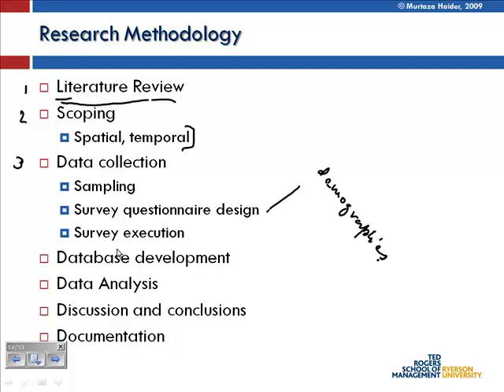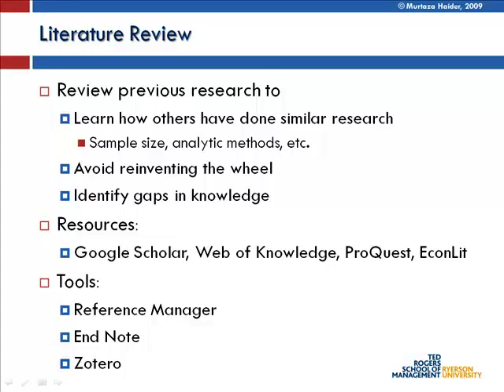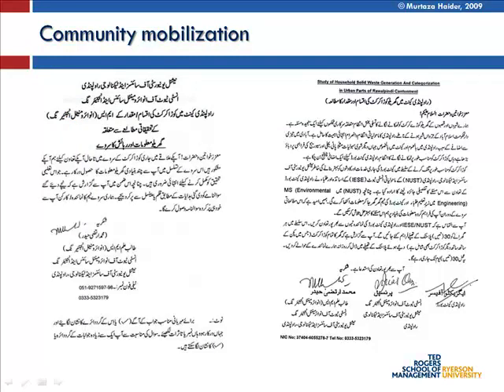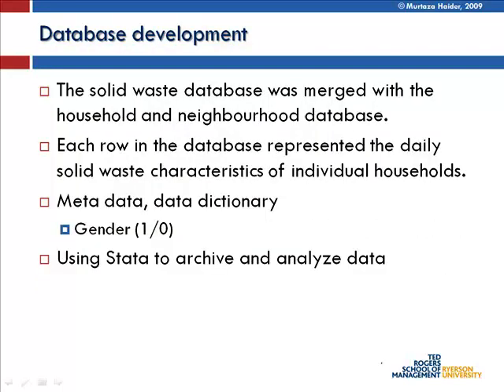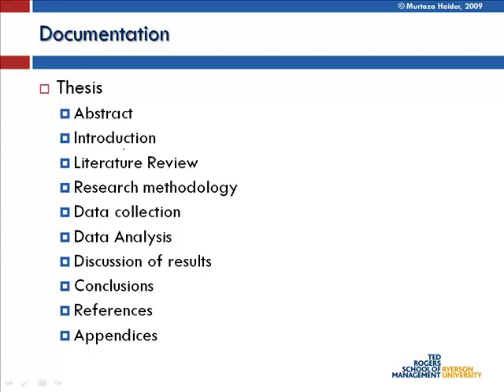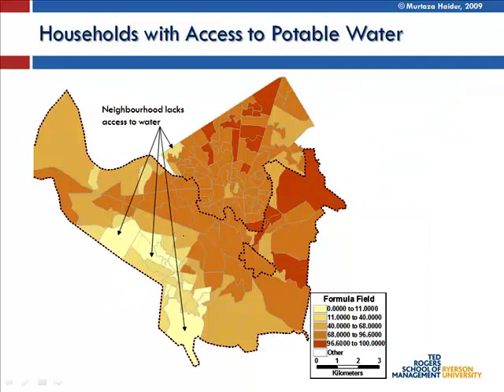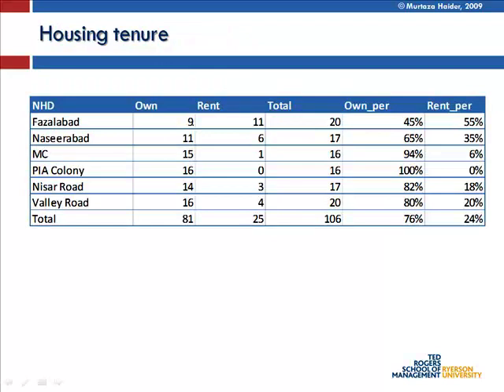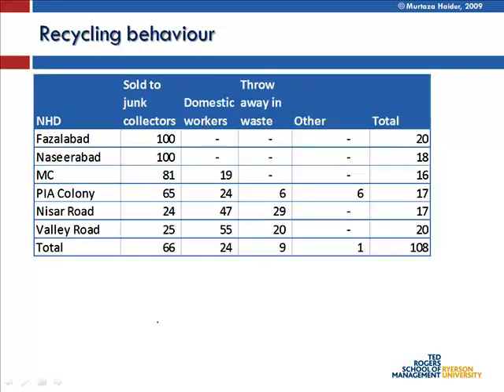Lecture 2: Solid waste management case study (part 1)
We review of a case study of solid waste management in urban Pakistan in this lecture. The purpose of this lecture is to first illustrate to you how research is planned and executed using the case study as an example. Please download the study by clicking at the highlighted URL in the last sentence.